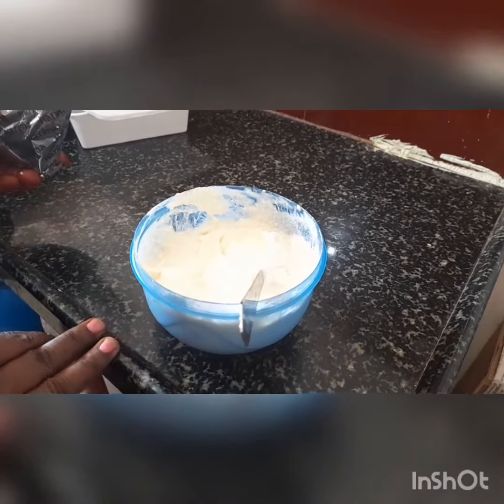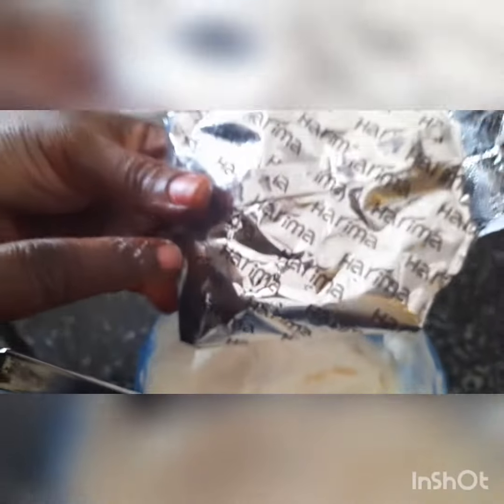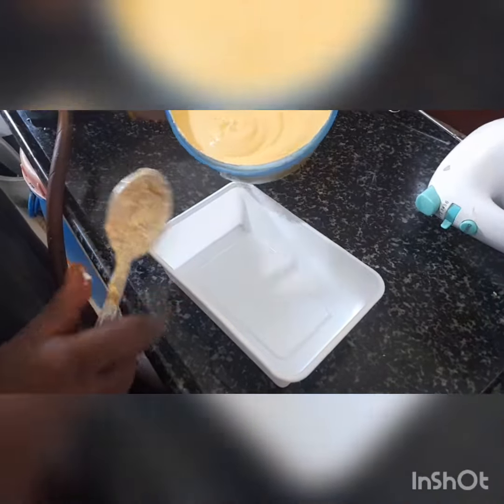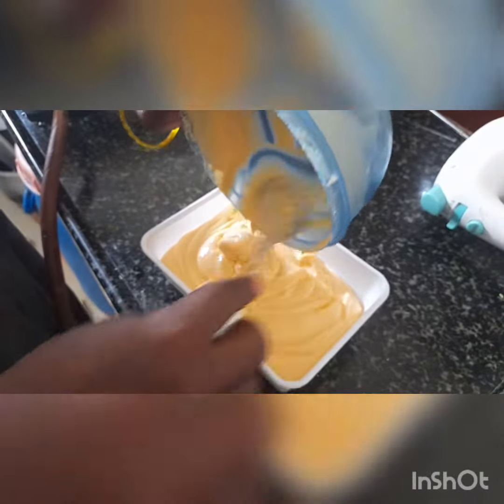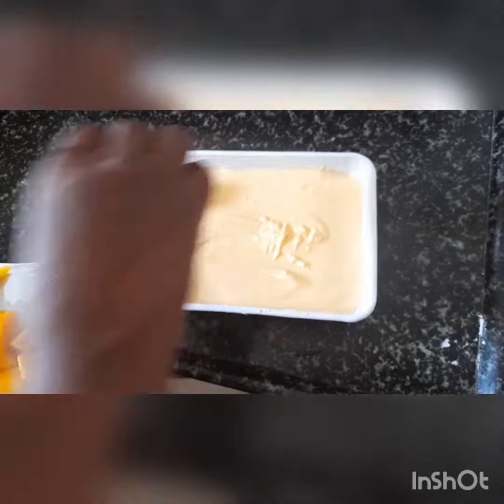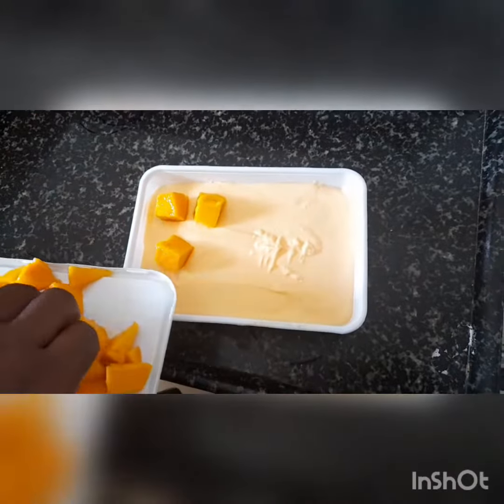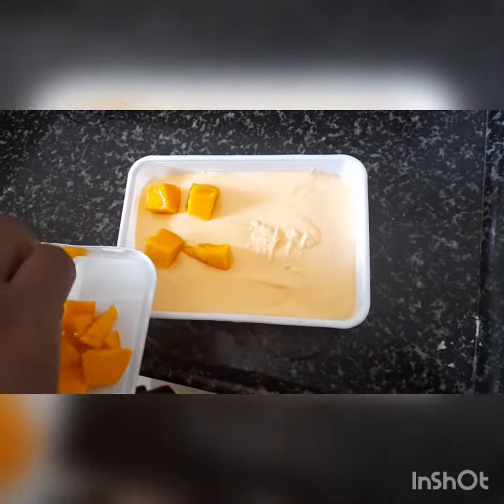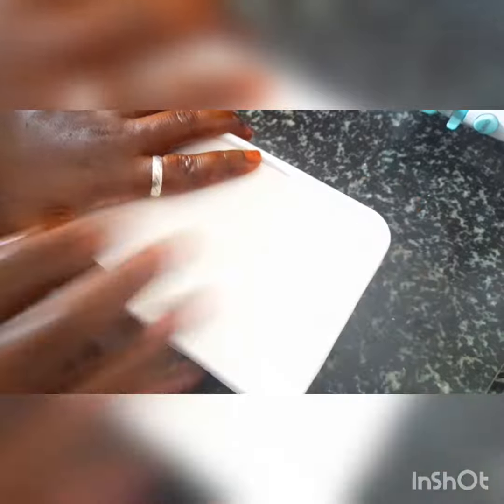yogurt mengo ice cream so yummy 😋